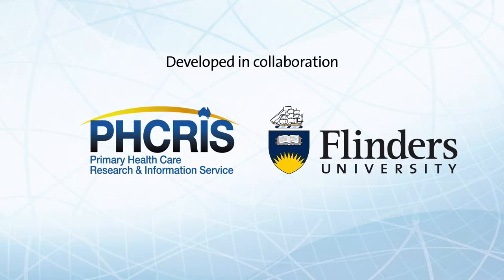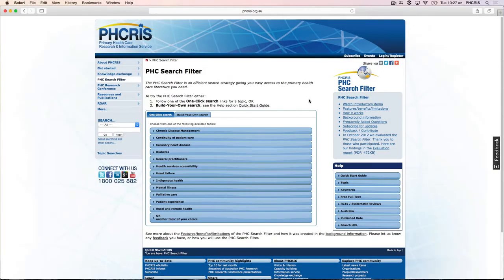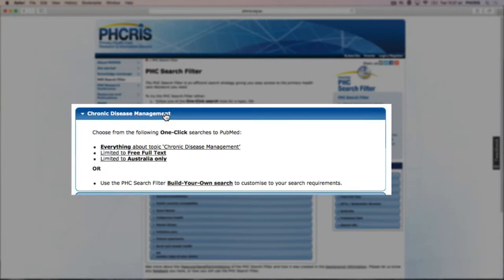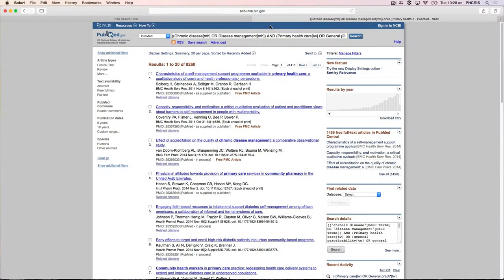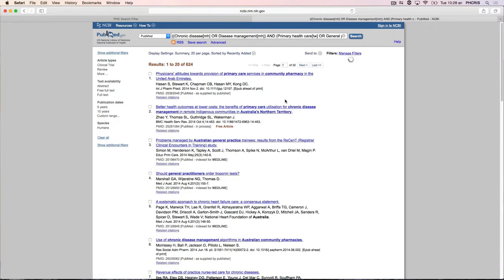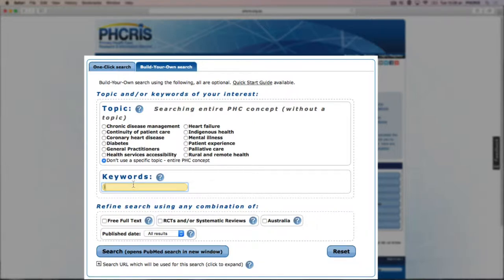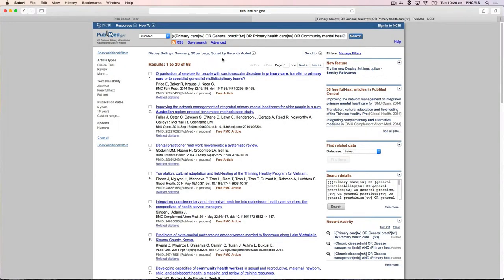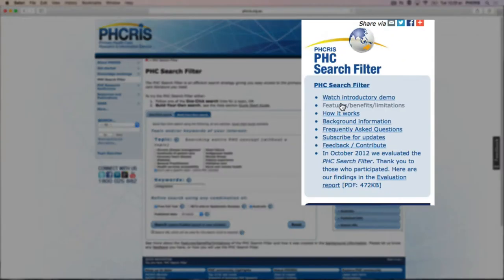PHC Search Filter - Introduction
The PHC Search Filter is an efficient search strategy giving you easy access to the primary health care literature you need.

Features include:
* Quick & easy access to primary health care literature using real-time searches of the current PubMed database.
* Topic searches - a collection of pre-designed search terms for a PHC topic/concept
* Easy for all to use with One-Click or Build-Your-Own searches
* Refine your search: RCTs and/or Systematic Reviews, Free Full Text, Australia only
* Developed objectively, tested and validated